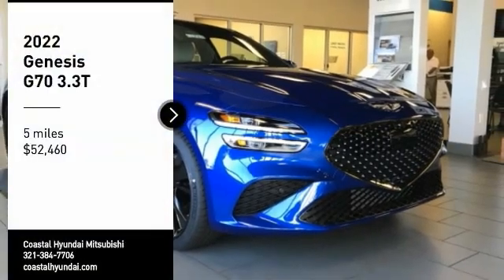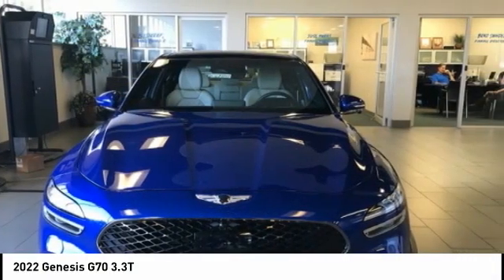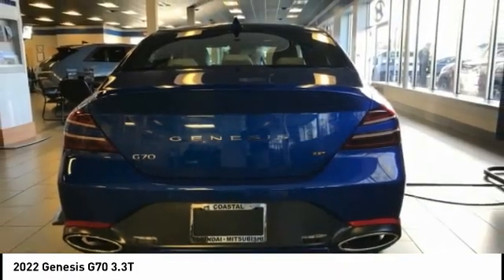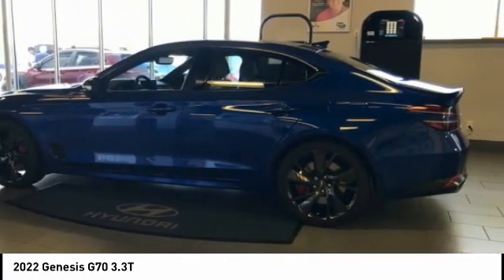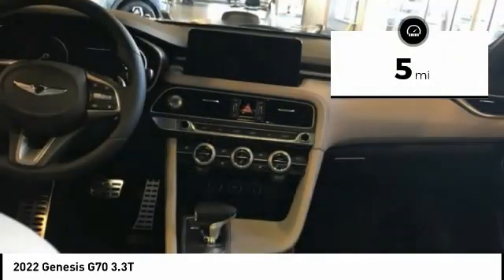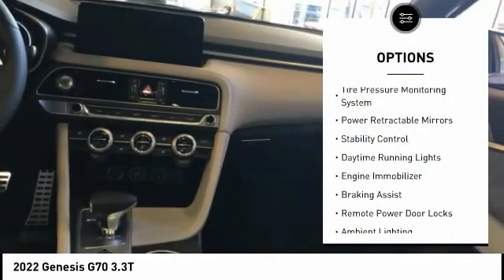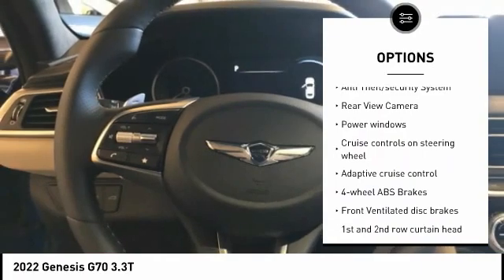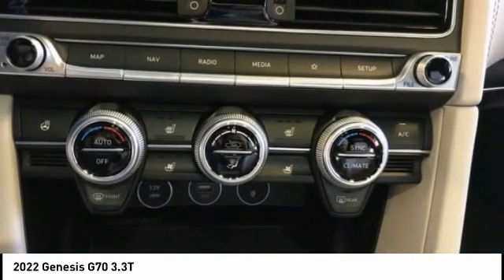2022 Genesis G70 Melbourne FL G29141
2022 Genesis G70 3.3T

Don't miss this 2022 Genesis G70. It's equipped with great features. You'll want to take this vehicle home. Make a great choice today.